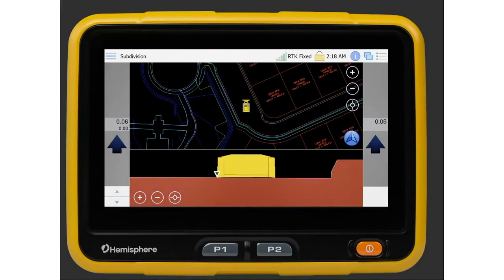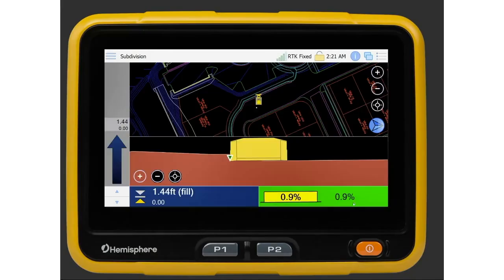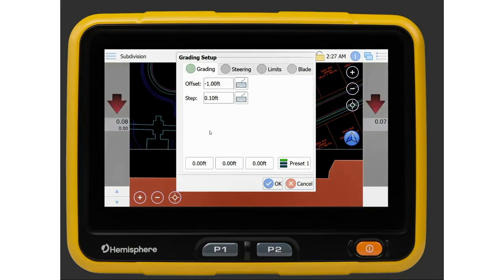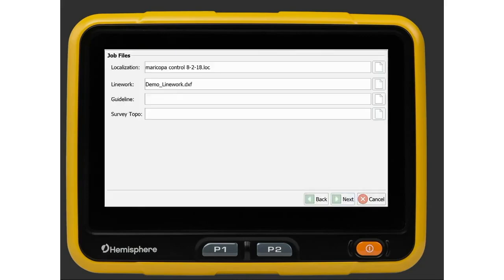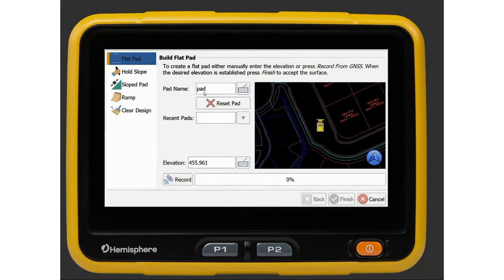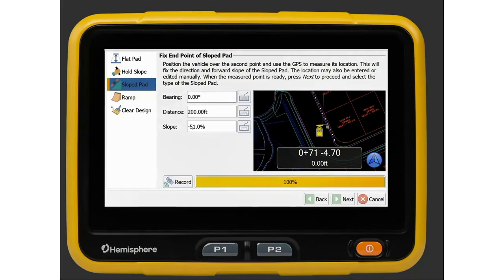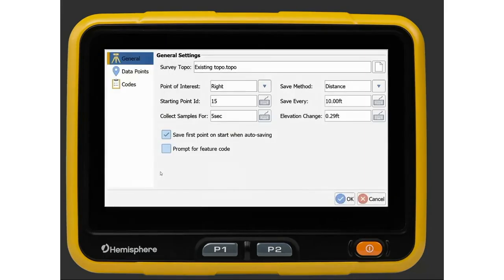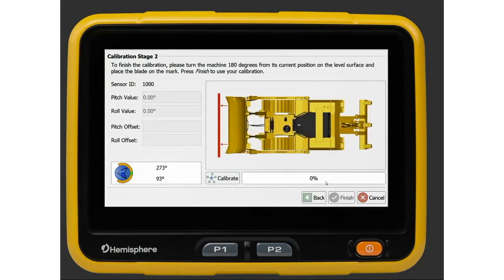hemisphere dozer demo video 720p